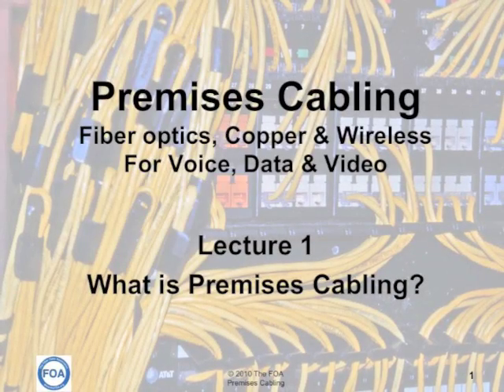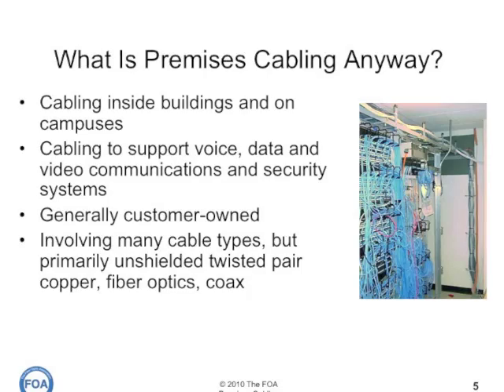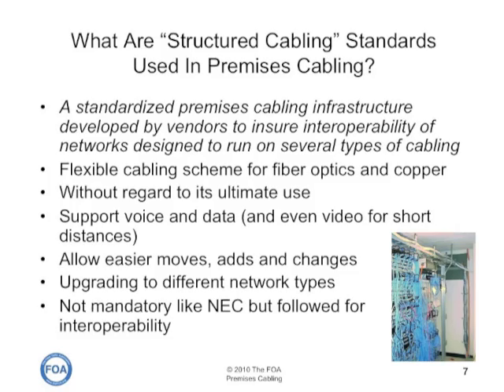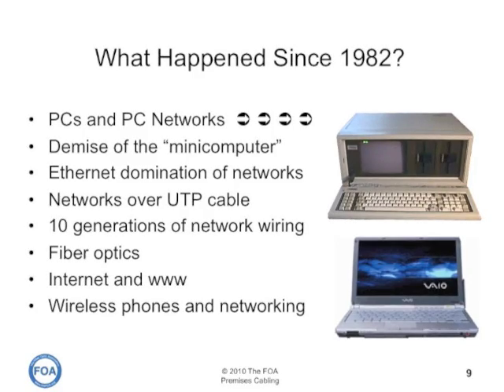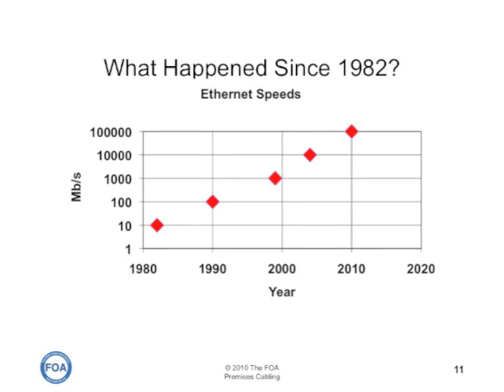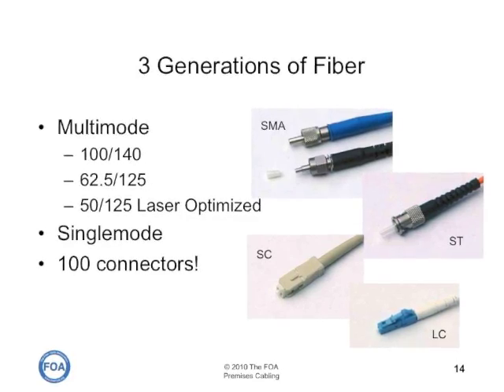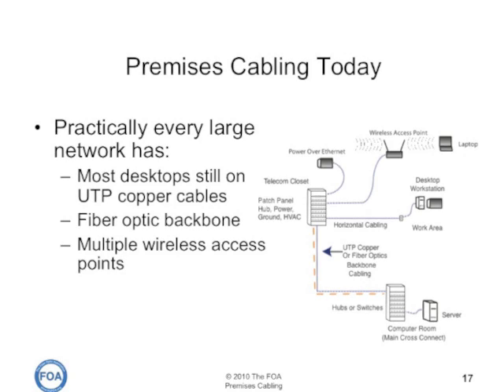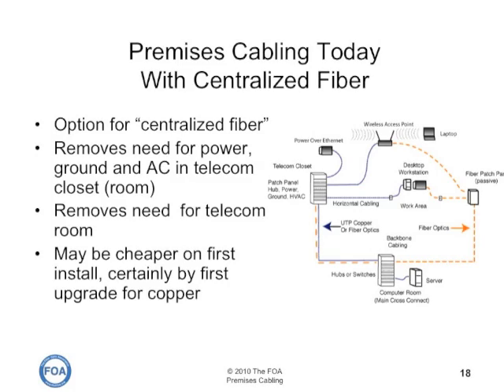Premises Cabling Lecture 1: What Is Premises Cabling?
This is the first in a series of FOA lectures on premises cabling. In this lecture, we will cover what we mean by premises cabling, the history of its development and how it is used today.